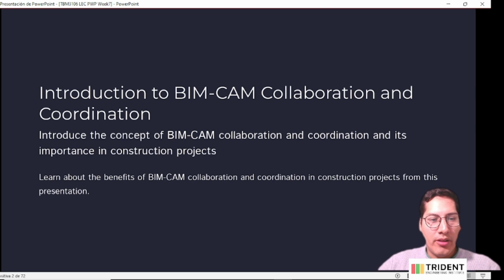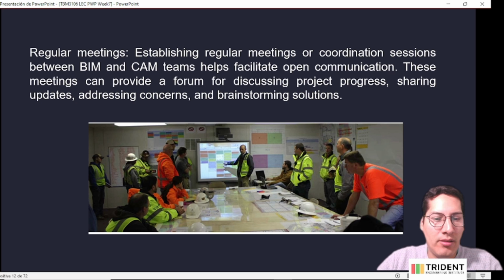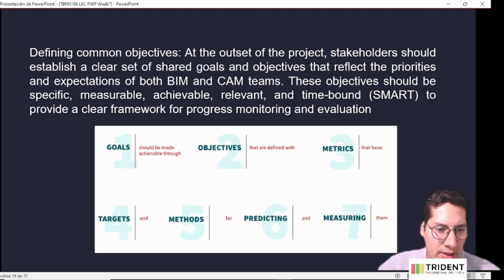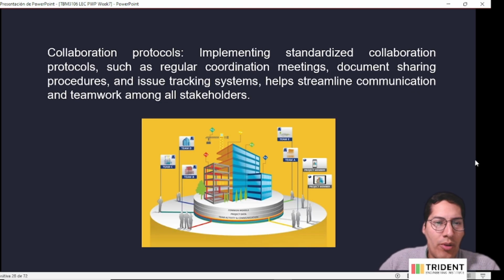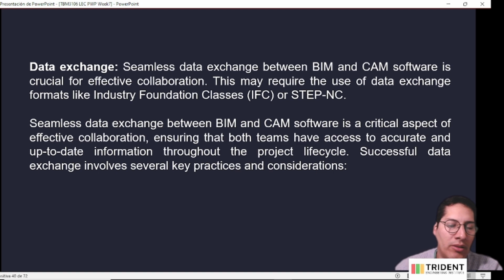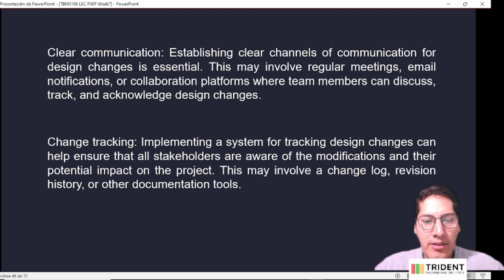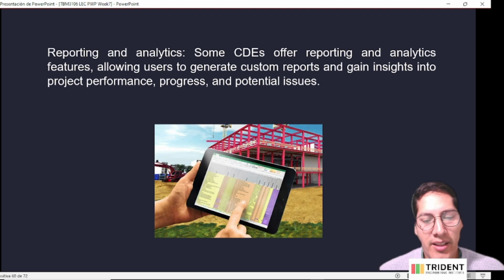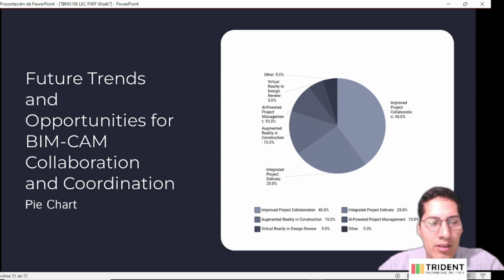WEEK 7 BIM CAM COLLABORATION & COORDINATION